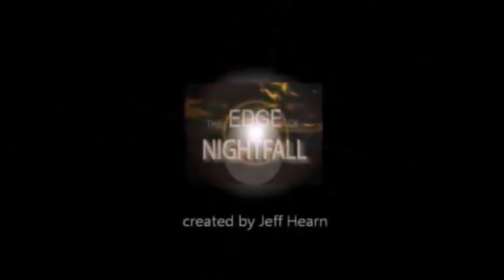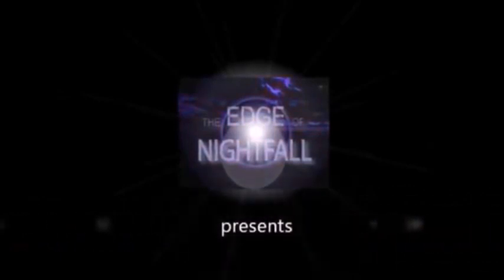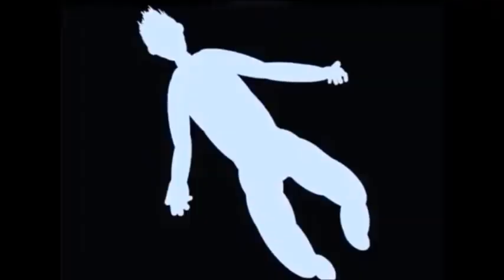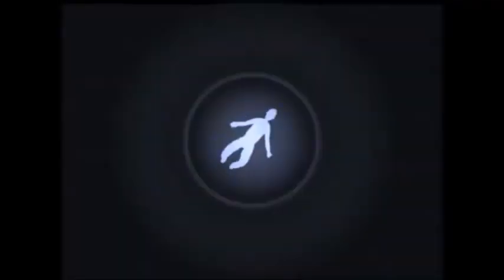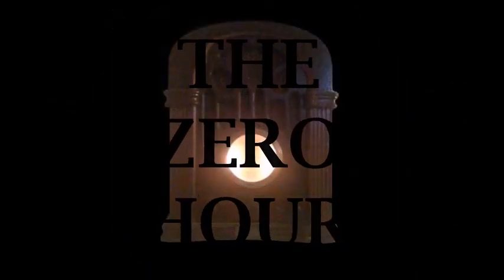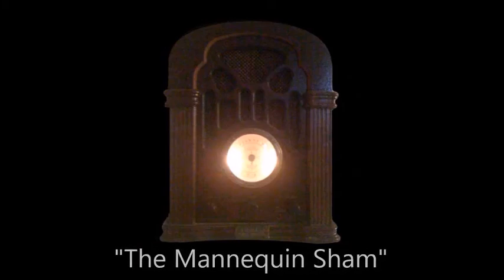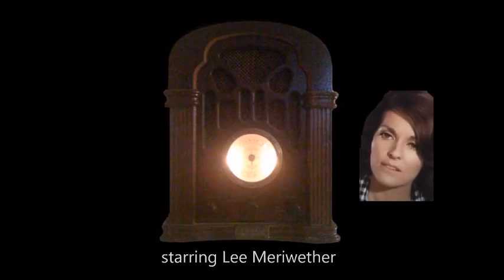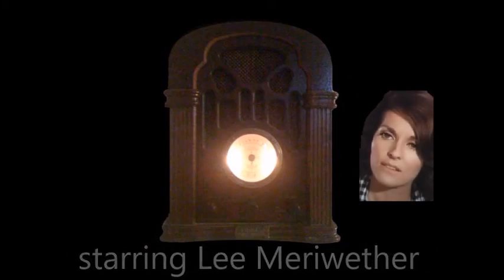THE ZERO HOUR hosted by Rod Serling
"The Mannequin Sham" starring Lee Meriwether